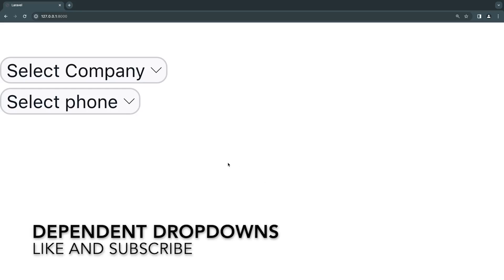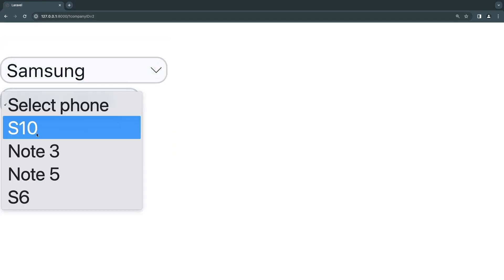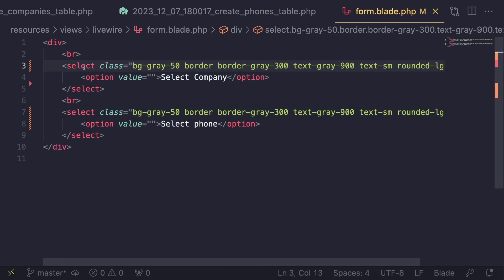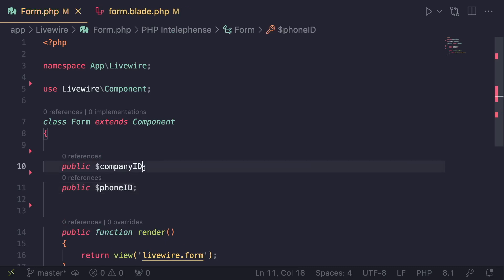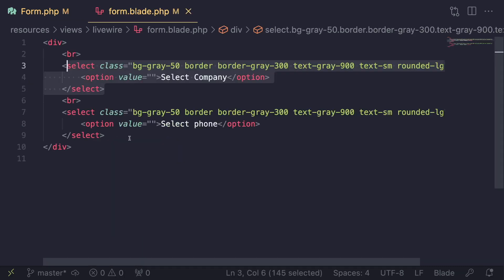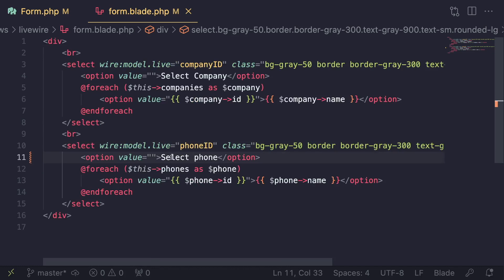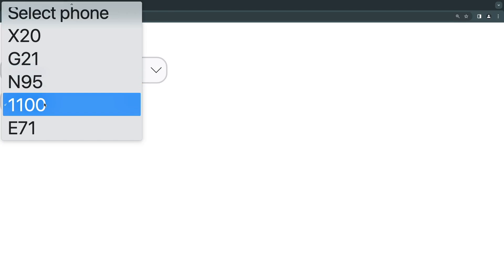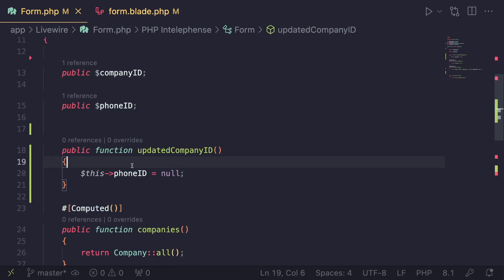Dependent Dropdown | Laravel Livewire 3 for Beginners EP30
Welcome to our livewire 3 course, in this course we will cover all the basis needed to build dynamic front end components using livewire. Today we cover dependent drop down menus.

Through out the course we will cover:
- Actions
- Properties
- Form Submission and Validation
- Flash Messages
- Tables and Pagination
- File Uploads
- Inline Components
- Full page Components and Layouts
- Events
- Offline States
- URL Query Parameters
- Nesting Components
- Navigate
- Loading states, Lazy loading and placeholders
- Keyboard Shortcuts
- lifecycle hooks
- Magic actions
- Wire:ignore
-Authorization
- And more ...

And more